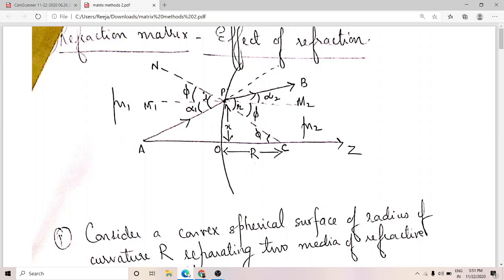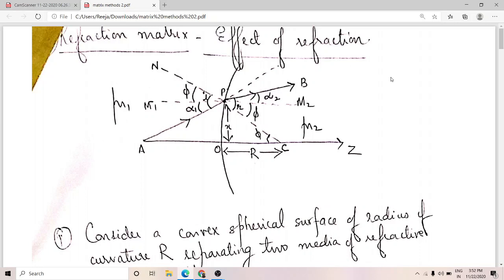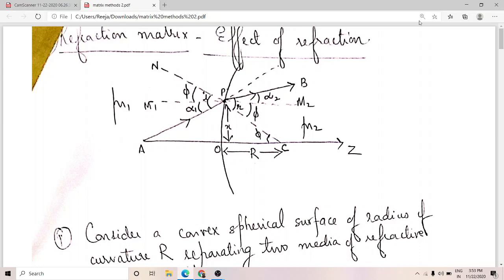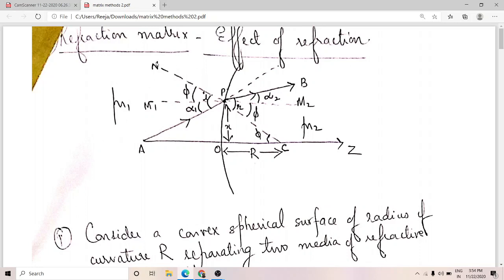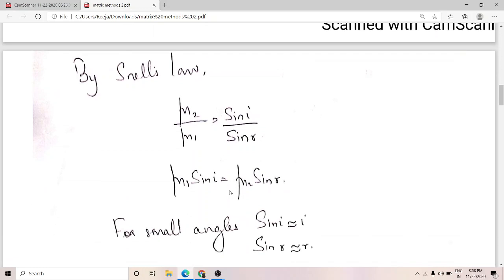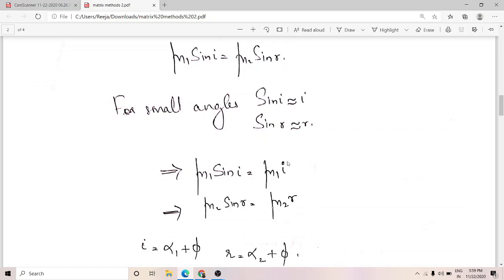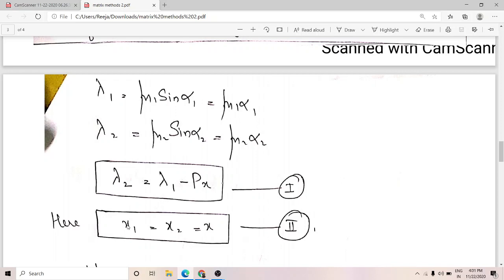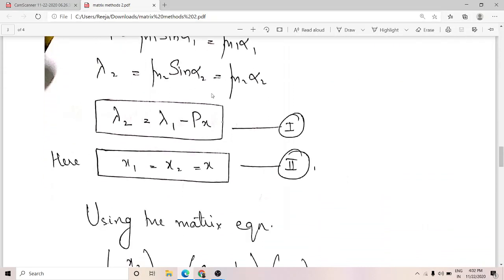refraction matrix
Reeja G.Nair
Assistant Professor